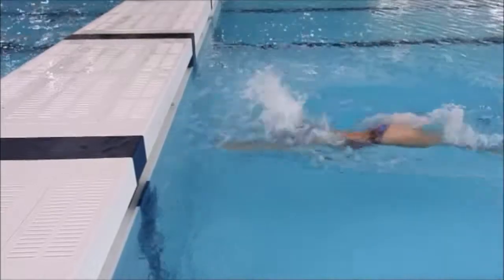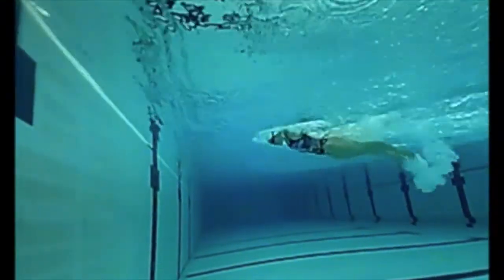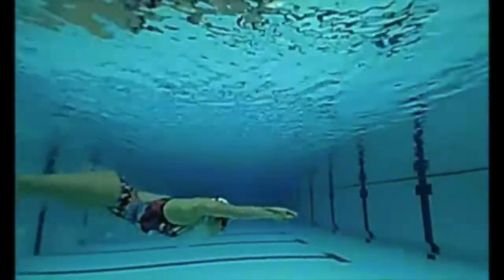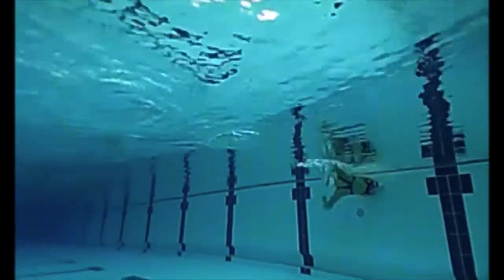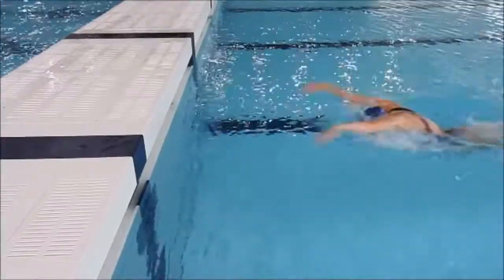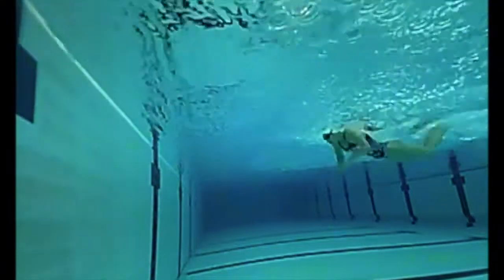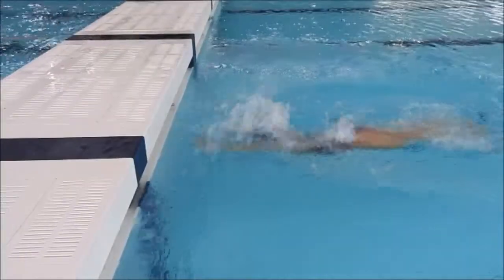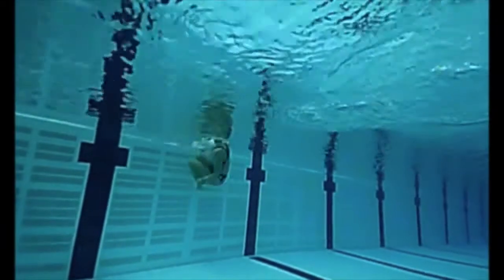Fly turn Swimming Technique - SwimPath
Swimpath has been designed to support clubs, coaches and individuals in their relentless pursuit of swimming betterment!

Our Double Olympian Jemma Lowe competed at World level for 10 years and has huge experience in what it takes to make it to the top. Swimpath with Jemma  are able to offer mentoring to clubs and advise about training plans, training sets, technique, skills, race pacing, land training, getting the most out of training and dealing with pressure and more!

The journey for an athlete is long, at times arduous, but ultimately a completely fulfilling experience - and Swimpath aims to be there to facilitate this process, supply guidance and help to nurture the talent of tomorrow. So take action today, whatever your age or stage of development, get in touch and find out how SwimPath can innovate your training regime.